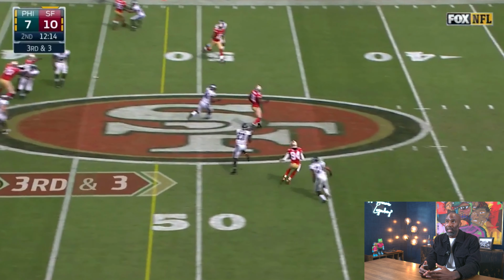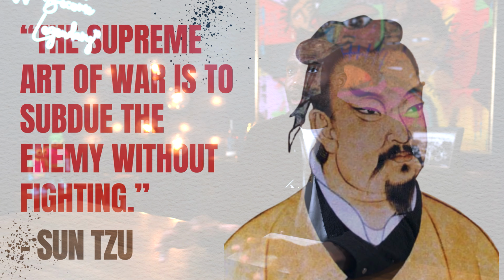How I Tricked Colin Kaepernick Into Throwing Me the Ball | Malcolm Jenkins NFL Breakdown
Welcome back to How I See It — where I break down the game through the eyes of a 2x Super Bowl Champion, 3x Pro Bowler, and 13-year NFL veteran.

In this episode, I’m breaking down how I disguised coverage to bait and intercept Colin Kaepernick during one of our matchups. We’ll look at how pre-snap alignment, eye discipline, and trust in the scheme turned a routine play into a game-changing turnover.